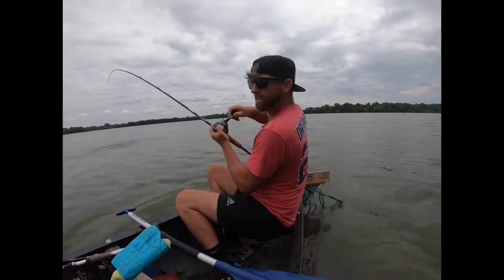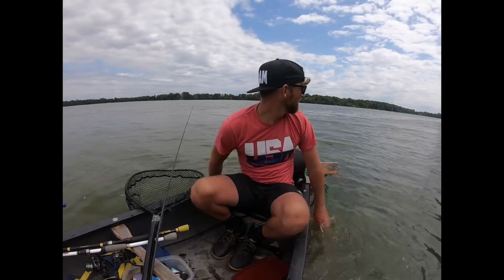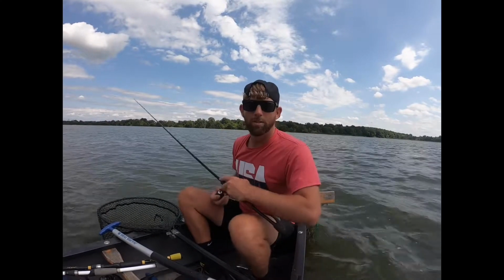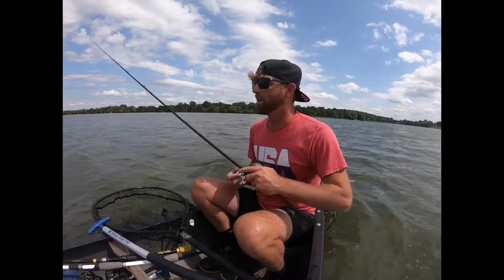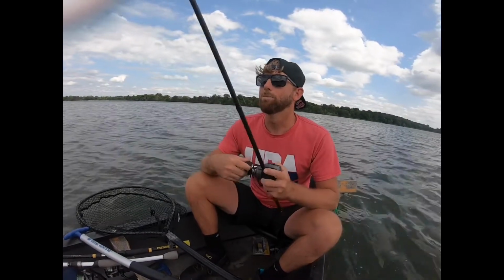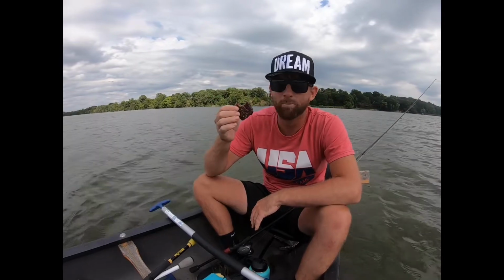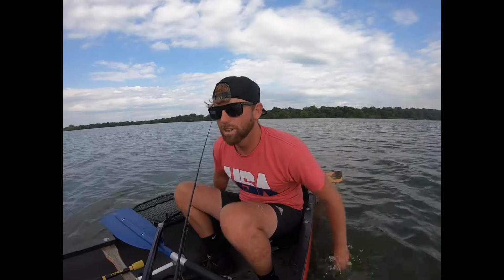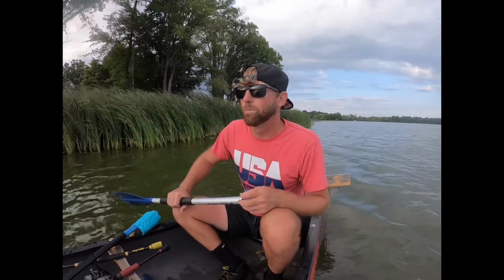Episode 2 (Huge bass and 24 lbs total!)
Finding bass in late summer as they move from their summer pattern. Jeremy catches a very big bass.  Then he scrambles to recreate that catch.